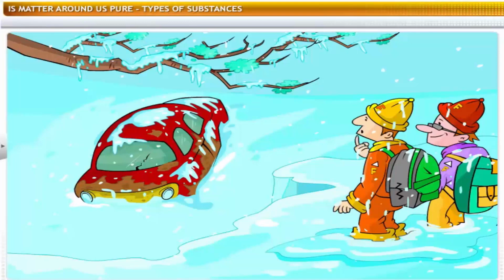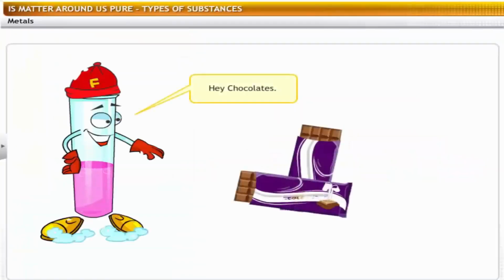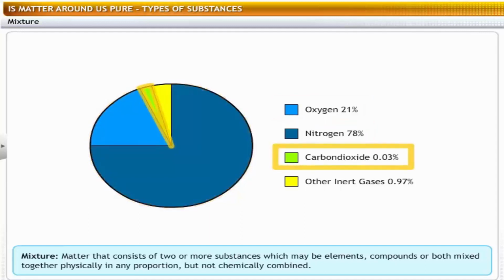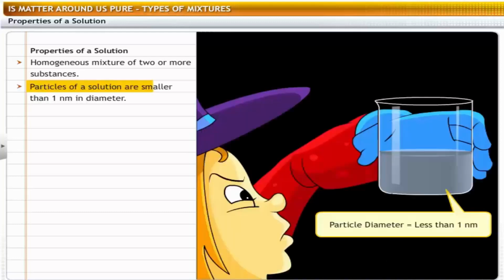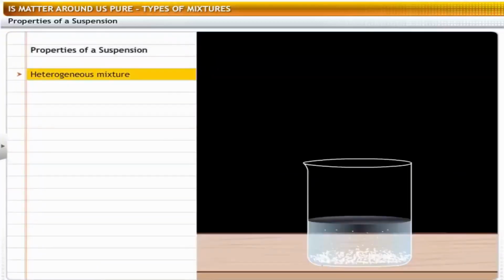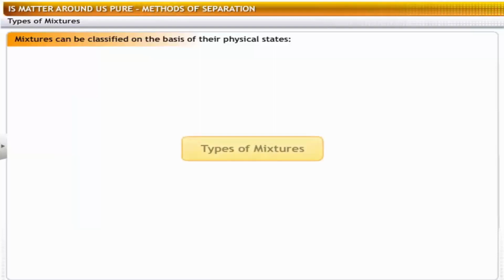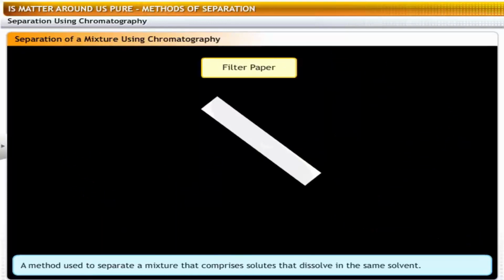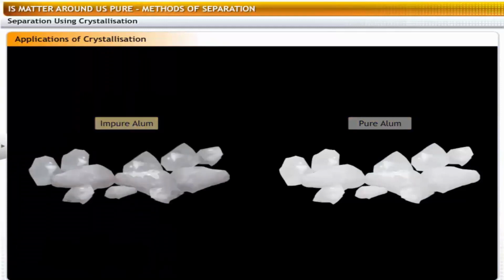IS MATTER AROUND US